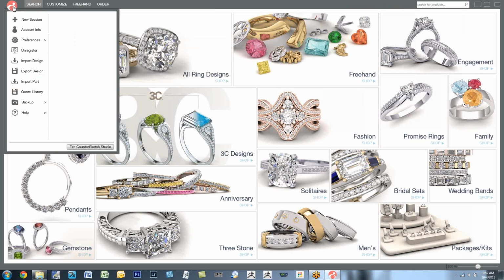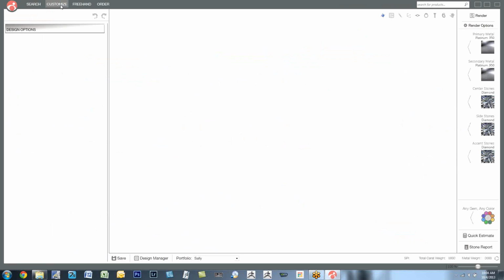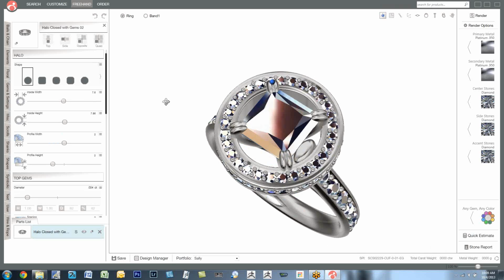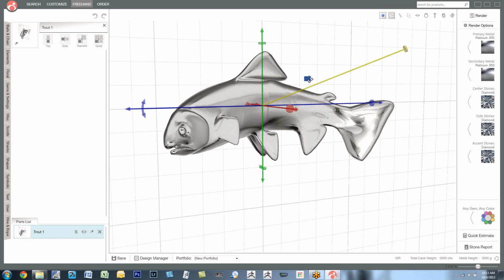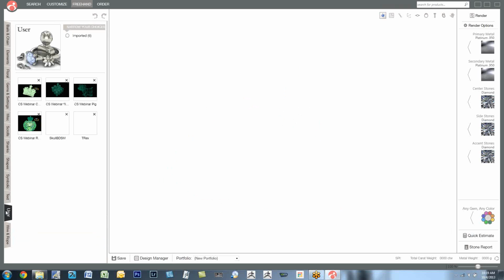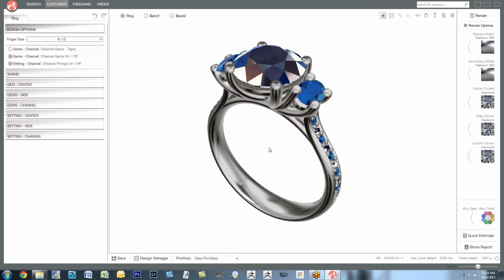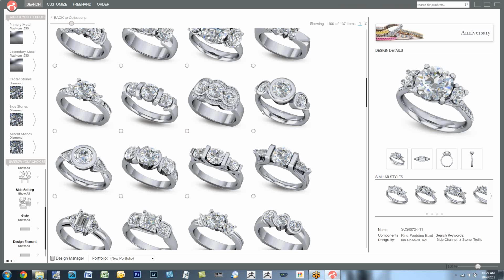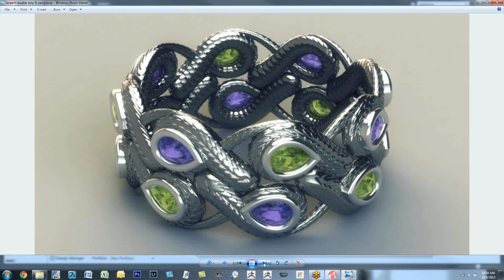Counter Sketch Studio 4 Webinar Oct 2013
An overview of Stuller & Gemvision Counter Sketch Studio 4.
Presented by Tim Cottrell Support & Training Manager for UK